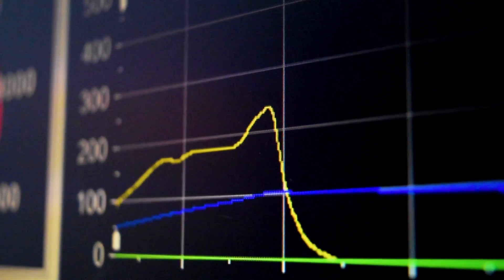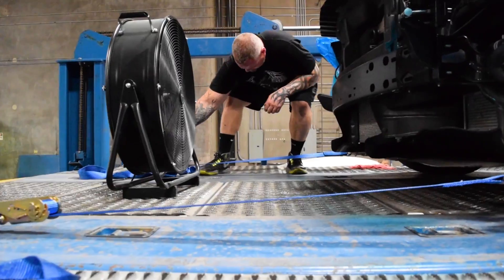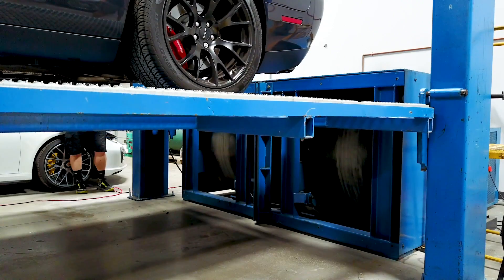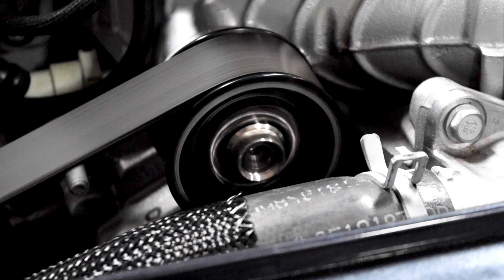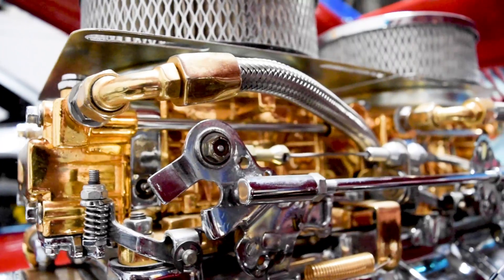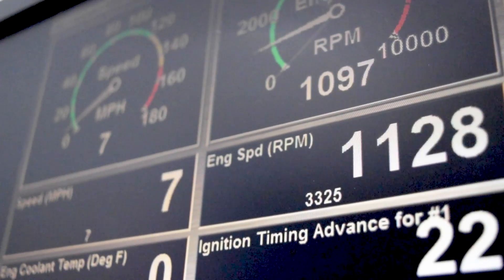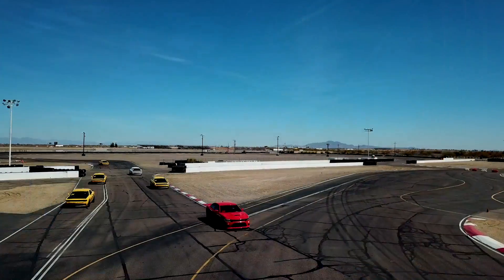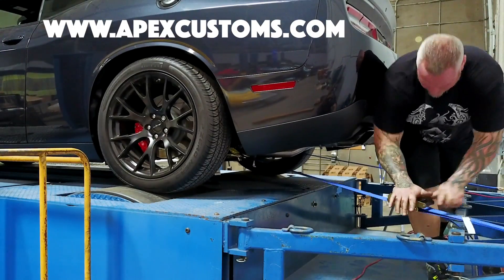Biggest, Fastest and most Powerful 3,000 HP Dyno Now Available!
Are you looking for some serious power out of your ride? We're excited to announce the addition of the biggest, fastest and most powerful dyno available on the market!

The Mustang MD-1750 is the mack daddy of Dynos, capable of handling up to 3,000 HP at 250 MPH making it by far the fastest and most powerful dynamometer available in its class. It's designed for true racing enthusiasts.

Mustang Dyno's offer the single and dual eddy current power absorption feature which allows for “steady state” testing at various speed and torque outputs. The torque value read from the load cell is combined with roll-speed to calculate the exact force being applied at the vehicle’s wheels.

Unlike friction-type load control devices offered by competing manufacturers, Mustang Dyno's eddy current absorbers and advanced closed-loop computer control system enable the user to carefully control the road load applied to the vehicle under test by increments of horsepower or torque.

he MD-1750’s inertia-based testing capability provides a practical and efficient method to gauge vehicle performance. Inertia-based performance testing involves accelerating a mass with a known inertia at wide-open throttle. In the case of the 1750, the inertia composed of a pair of 50” diameter rollers act as the road-load mechanism.

The rate at which the vehicle is able to accelerate the rollers determines the amount of energy being transferred from the tires to the surface of the rolls. Speed and torque combined are used to calcuate actual horsepower at the wheels. This data is then plotted against time, rpm, or speed to produce invaluable graphical representations of the vehicle’s power curves. A database keeps track of testing records for future baseline test comparisons.